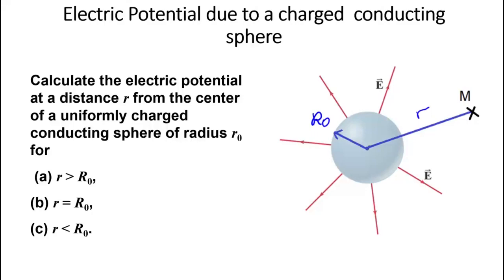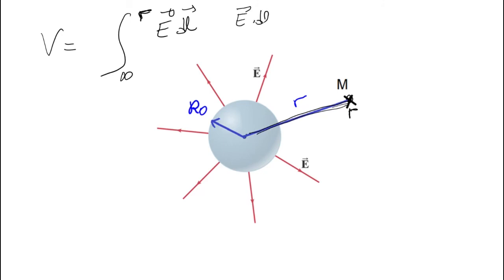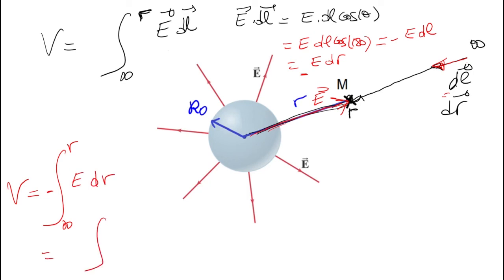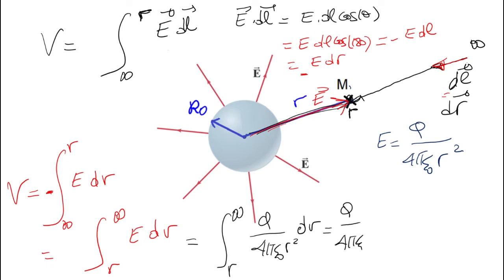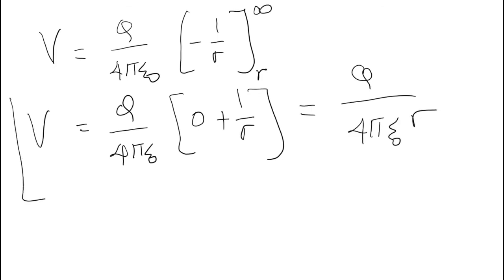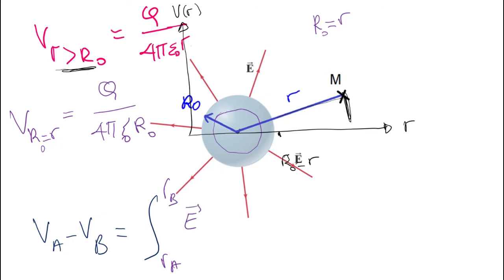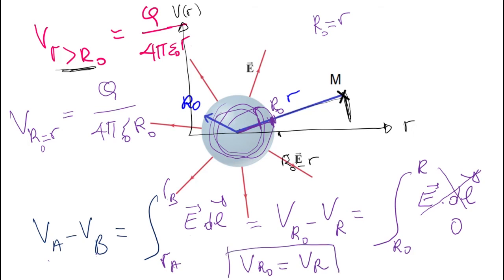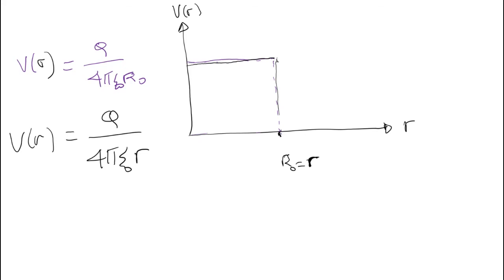Electric Potential due to a charged conducting sphere